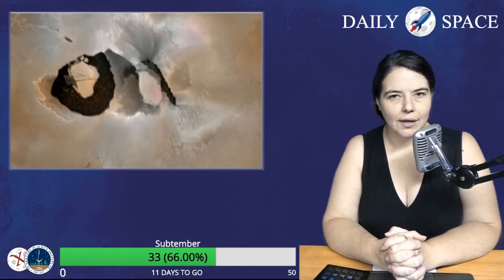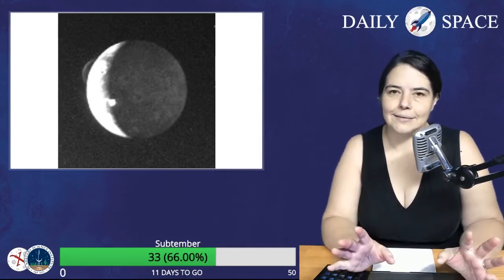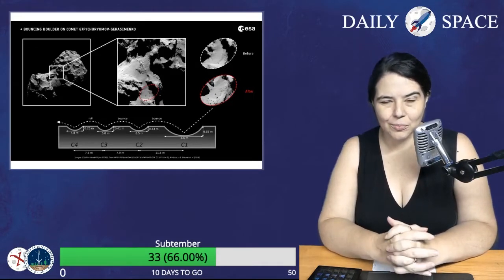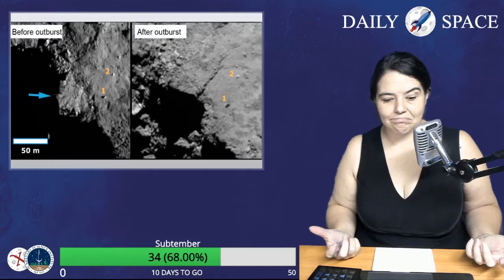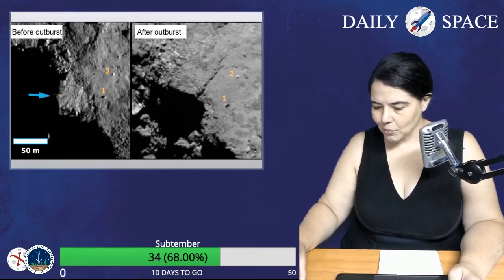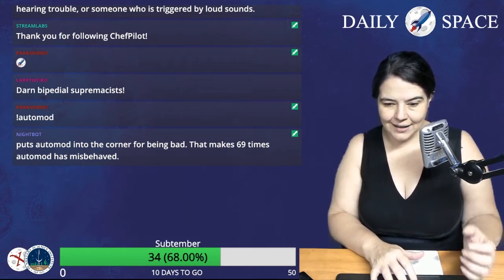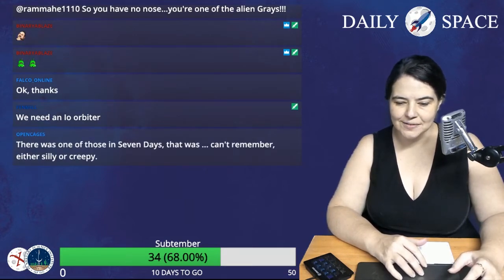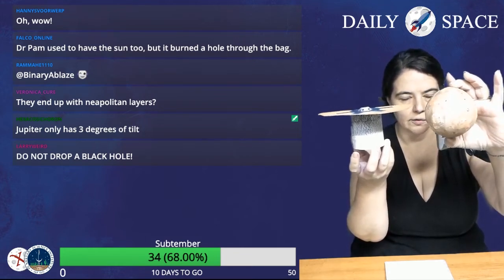Daily Space 09/19/2019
The DailySpace brings you the universe at 10am PST / 1pm EST / 5pm GMT New planetary science news keeps coming from the European Planetary Sciences Congress, and we bring you highlight about a predictable volcano on Jupiter's moon Io, Saturn's moon Enceladus firing snow cannons at, well, everything, and rolling boulders being documented on the comet 67P / Chuyumov-Gerasimenko.